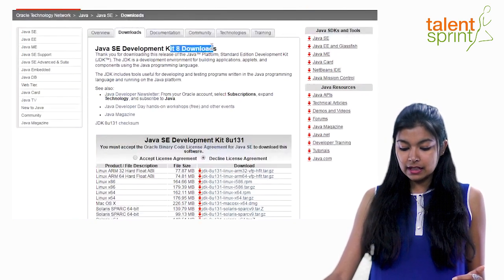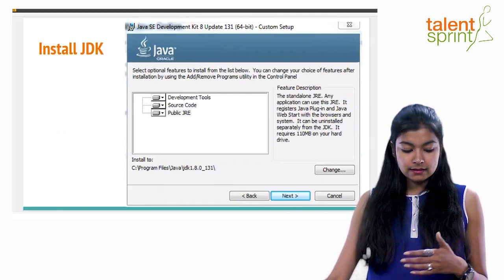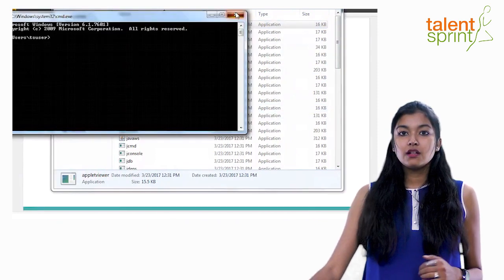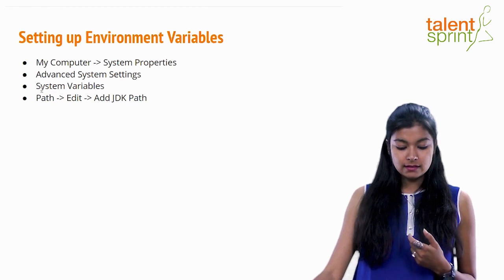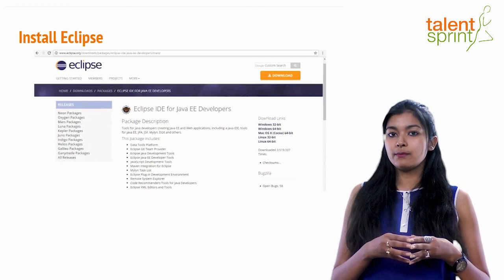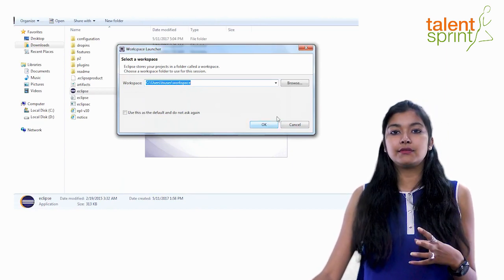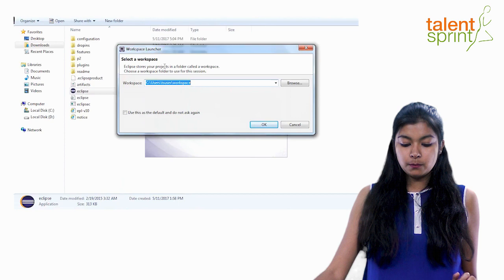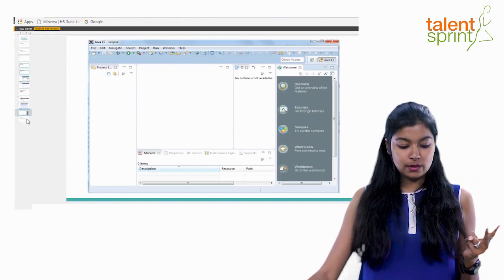Java Introduction and Installing Java JDK & Eclipse | Java Tutorial for Beginners 1 | TalentSprint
Happy Learning and Happy coding!

1.Take Subject wise Practice tests and All-India Mock Tests with Benchmarking, Feedback and  Recommendations by Tia (A bot that has helped over 10,500 Students crack competitive exams).
2.Thrice a Week Problem-Solving Classes by Expert Trainer.
3.Trainer-Student Forum Access that provides a  Highly interactive forum for instant doubt  4.Clearance & discussions with peers.
5.1 working Day Trainer Team Turnaround for Forum Queries.

1.Prepare with India’s Leading Trainers
2.Study on the go with 24/7 Digital Learning
3.Practice with All India Tests
4.Improve with Personalized feedback with TIA
5.Get 1000+ IT recruitment drives per Year.
6.Win with 5 times higher success rate.